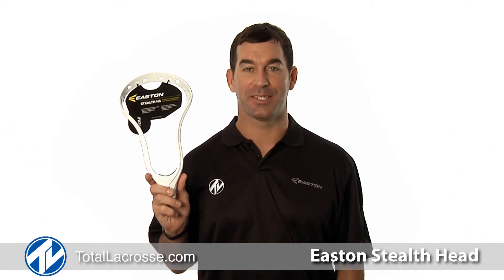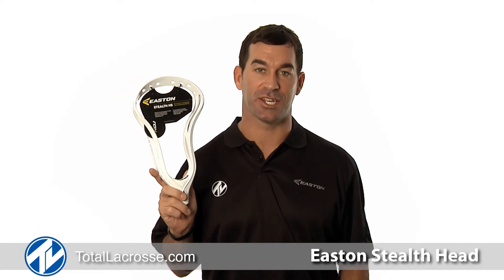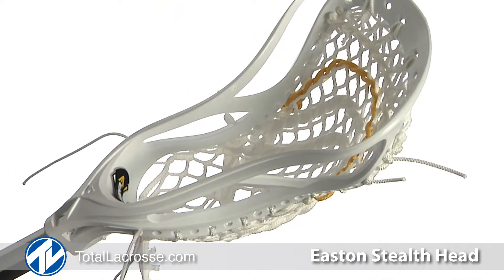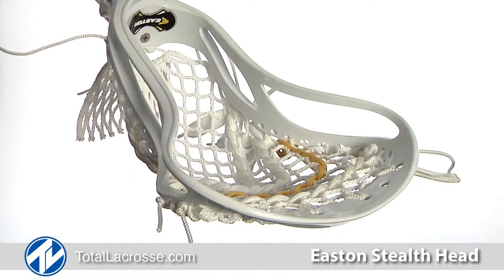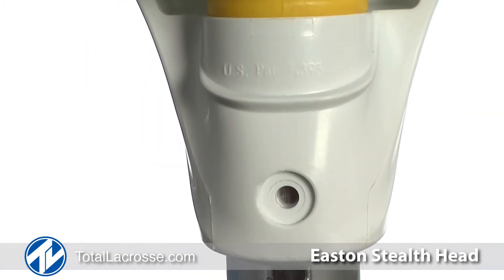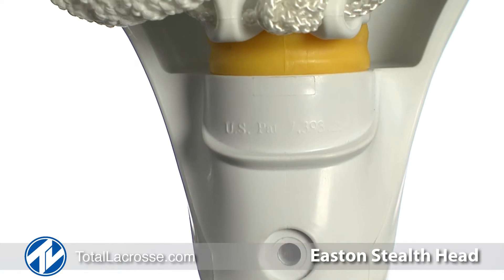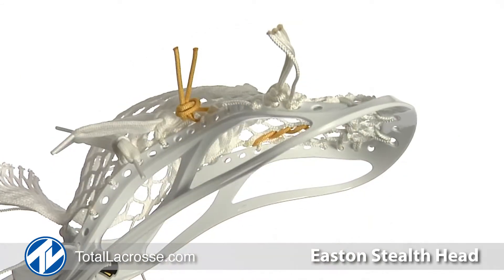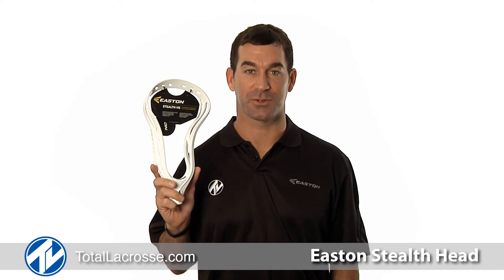Easton Stealth Lacrosse Head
Get this head strung or unstrung at Total Lacrosse

Easton has taken its patented Reflex technology from its Launch head to another level. For the first time ever, a player has the ability to adjust the head angle and the pinch of the sidewalls. The Easton Stealth is a game changing head that will allow you to adjust the stick to your style of play.